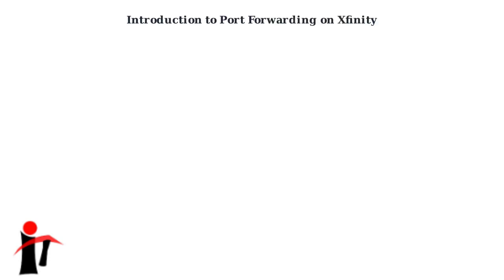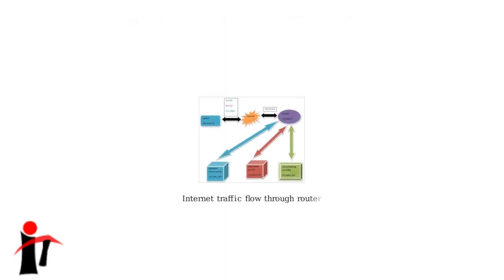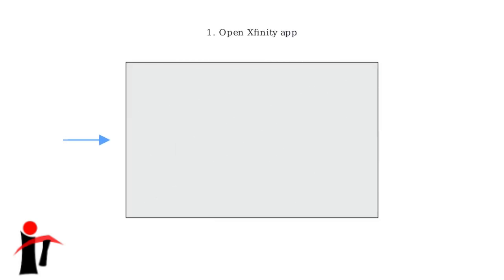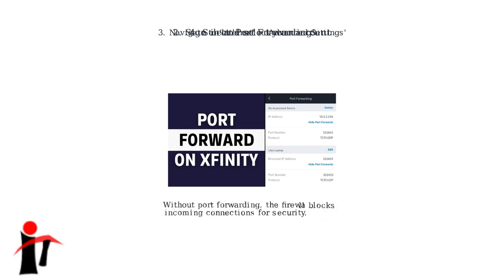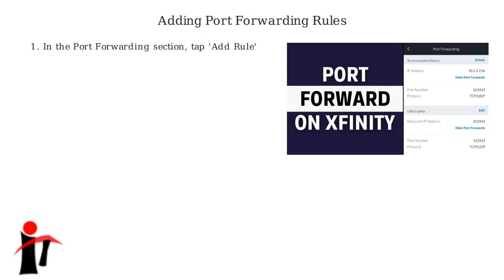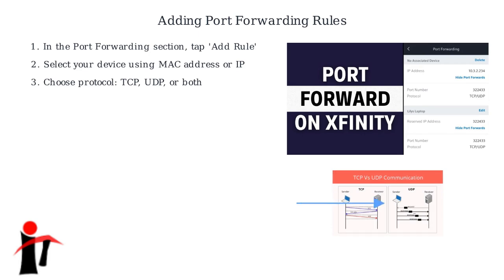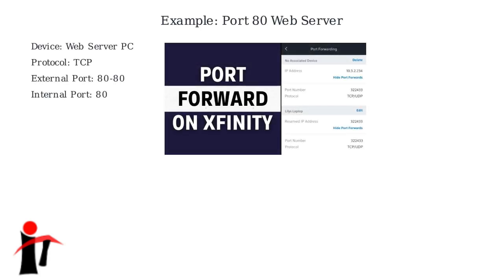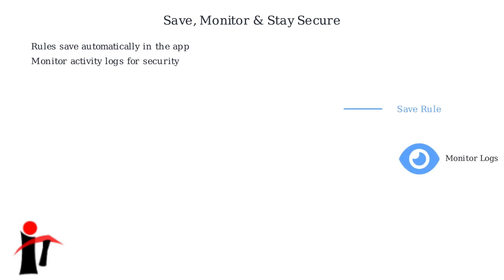How to Port Forward on the Rogers Xfinity App – Add Rules & Test Ports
Learn how to port forward using the Rogers Xfinity app. Follow our step-by-step guide to add rules and test ports for seamless connectivity.